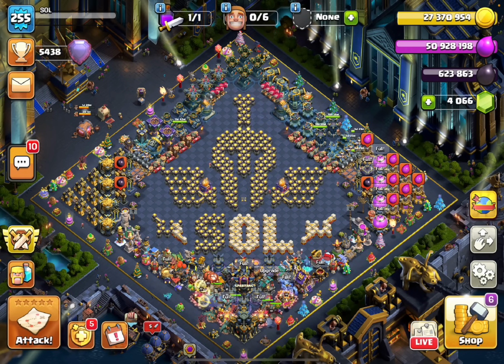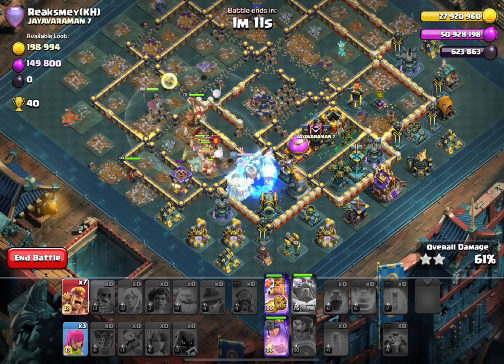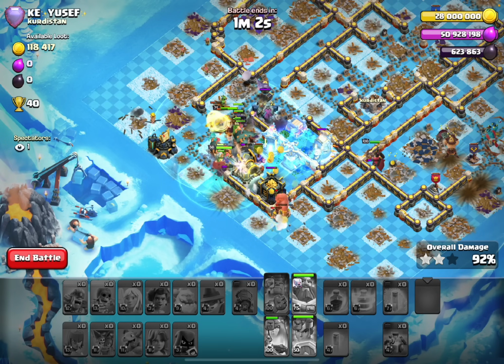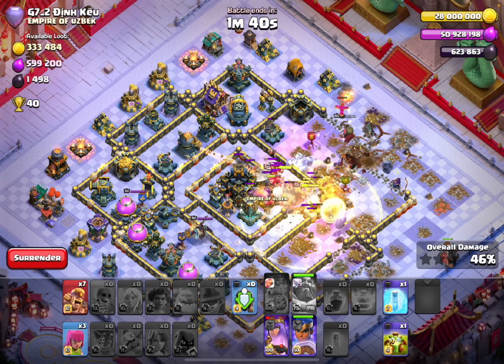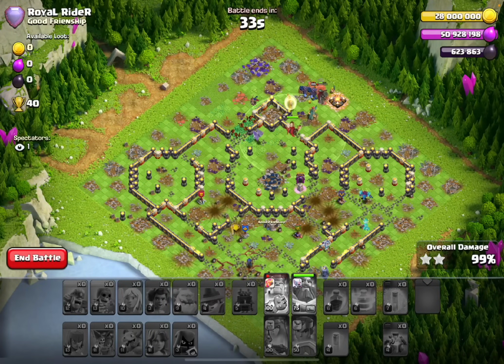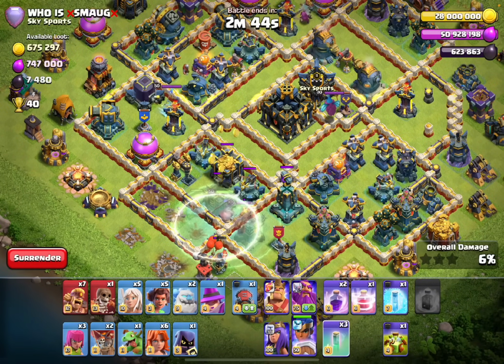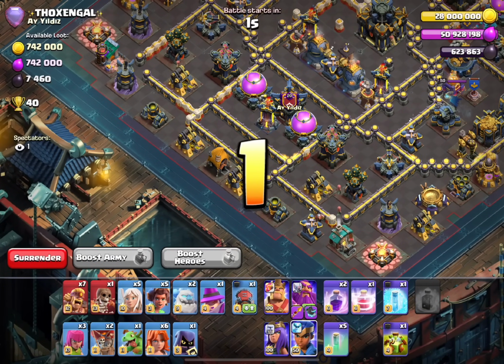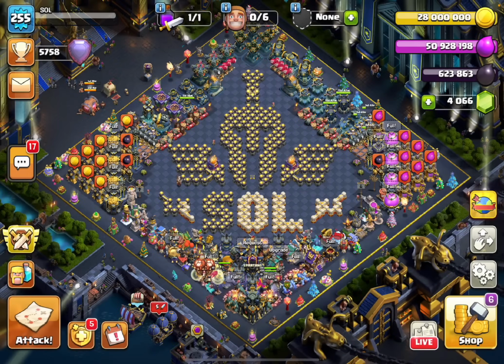Use THIS OP Army After the Eternal Tome Nerf! | Push to Top 100 Day 8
Day 8 of the push to Top 100 💥
Last season I used dragons, but with the upcoming Eternal Tome nerf, I’ve switched to Root Riders. In this video, I break down why I made the change, how to use this army effectively, and what the nerf means for the meta.